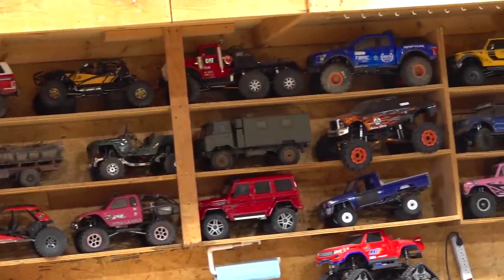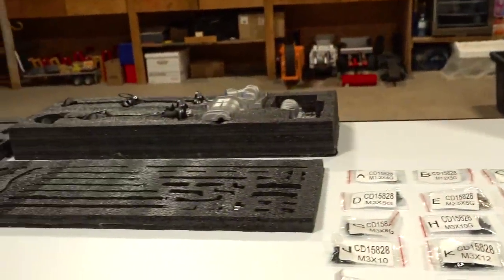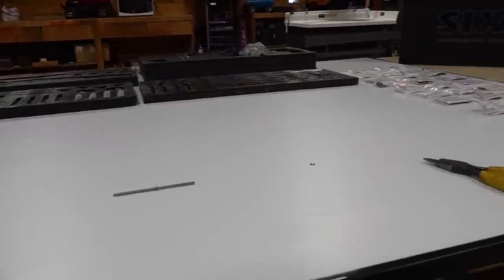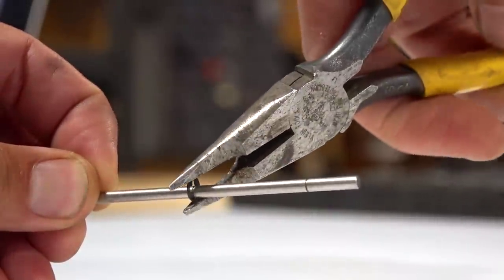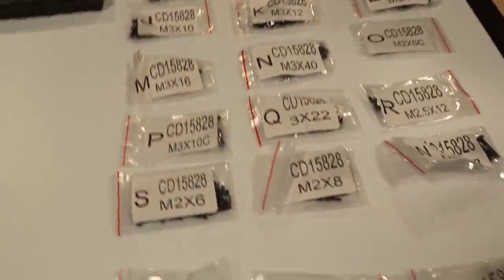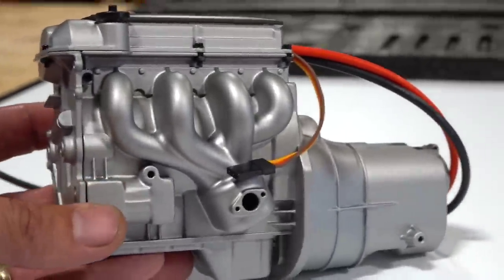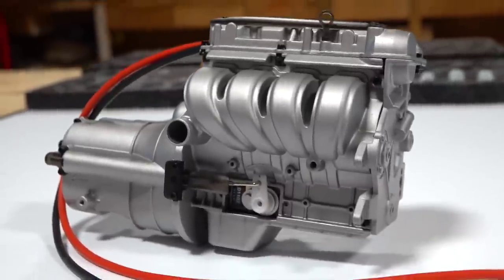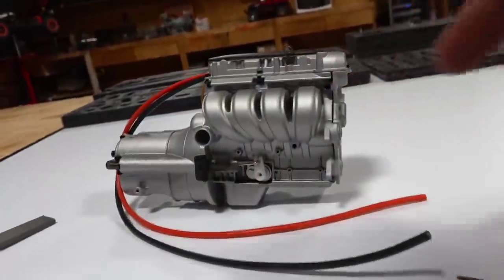BUiLDING a BELT DRIVEN SAMURAI HEART - CAPO SiXER 1 | RC ADVENTURES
The BUILD has begun! A Capo Racing build is always a great project to get started on.. and this one appears to be one of the easier ones to follow along.  At first I was a little intimidated by another set of video instructions.. but found these ones to be easy to read, and slow enough to almost work along with.  The Capo "SIXER I" is a 1/6th scale Suzuki Samurai, with classic Capo Racing innovation.

The first video is focused around building the BELT DRIVEN transmission and motor assembly.  The outer hull is much thinner than previous models, but makes for a light weight, cost effective solution to a larger vehicle. The internal shifting servo is always so choice, and Capo continues to raise the bar in the scale hobby world.

I have been a marketing partner for CAPO for 6 years, and Ironically this new model is called the SIXER, because it is 1/6th Scale! ITS HUGE! I have a very unique story that I tell in this video about my trip to Hong Kong and the serendipitous nature that THIS MODEL includes RCSparks Studio DECALS!  Every single person who orders this model will have a set of their own. I am honoured to be included in on this experience!

"KAIOZ R/C WORKROOM in HONG KONG" is the place to go if you are interested in checking out a Sixer for yourself.. Capo is known for quality, and exceptional kit builds. For this model, they wanted to reach a larger audience with an even Bigger Kit! The wave of the future seems to be with larger scale vehicles..

I have a feeling this build is going to have a LOT of surprises!

One of those surprises is EVERY Capo Sixer 1 comes with a set of RCSparks DECALS! So cool to think that anyone opening this up on Christmas morning, will also be able to get their hands on the hard to get decals!  THANK YOU CAPO, for Including US on the sheet!